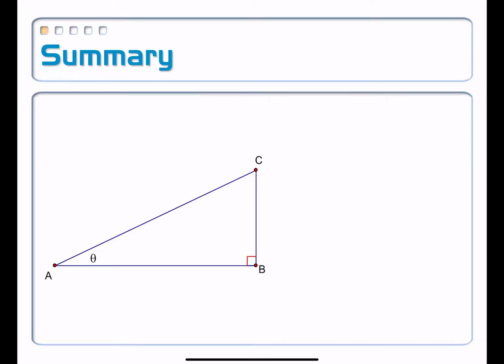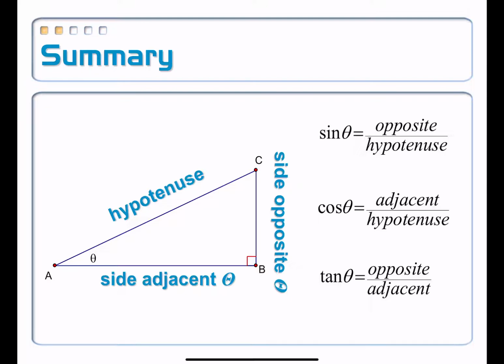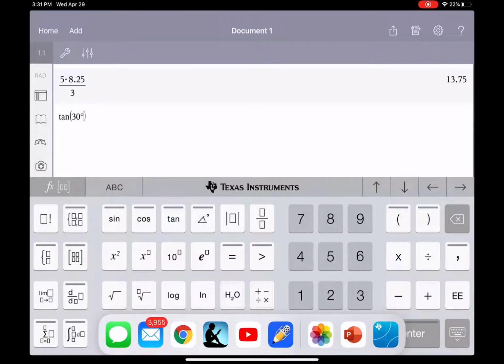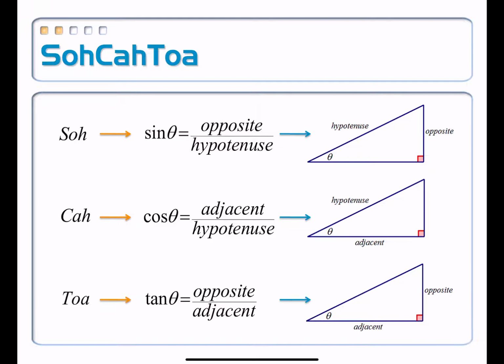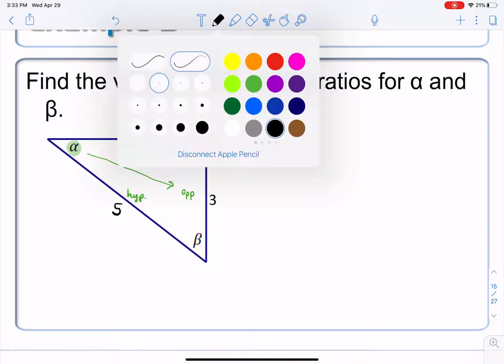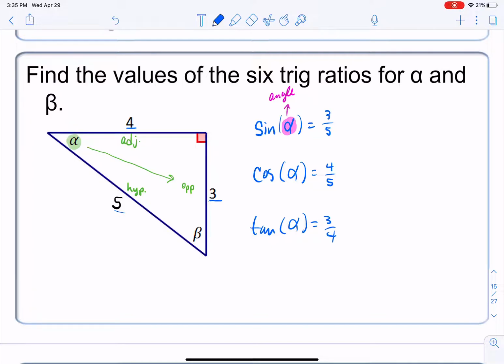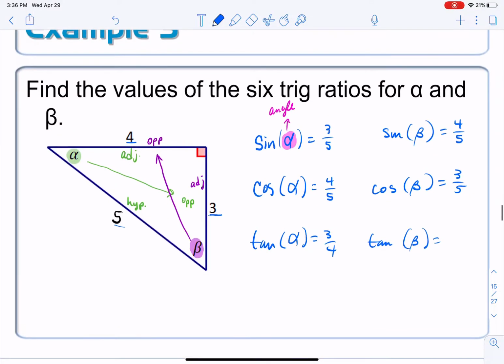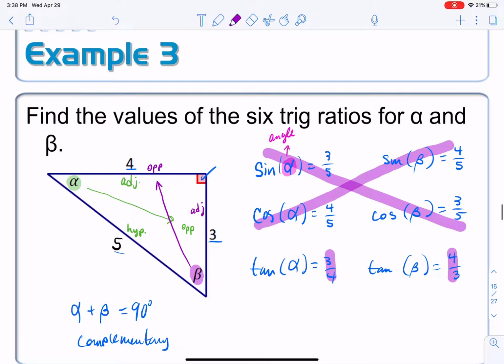22-2: Trig Ratios, 04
Here is the summary of the sine, cosine, and tangent ratios, along with a couple of fun mnemonics to help you remember which ratio goes with what sides.